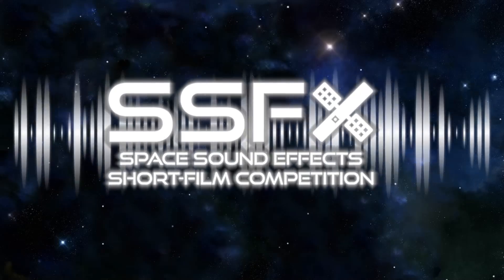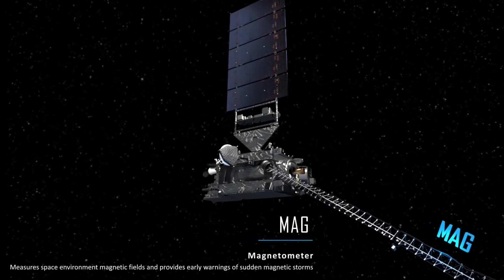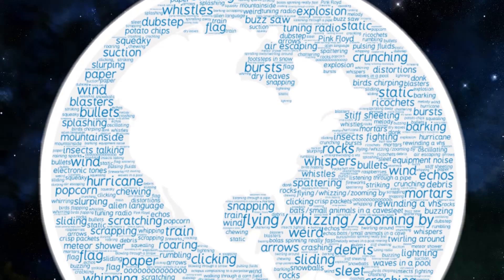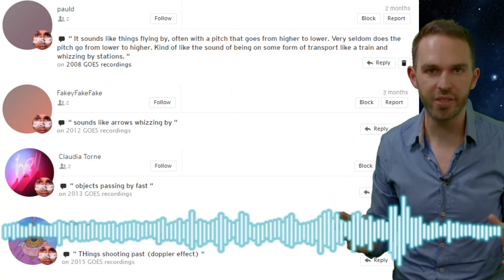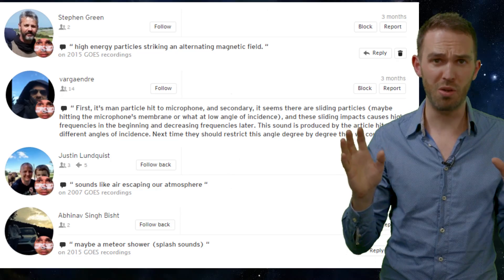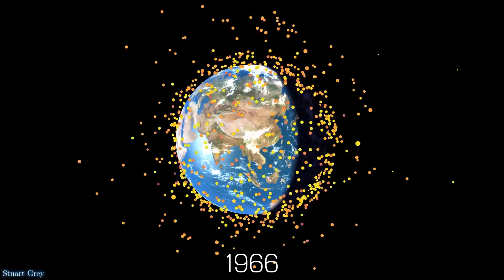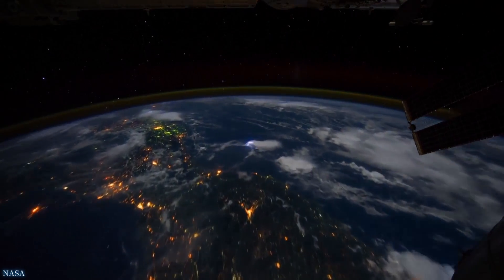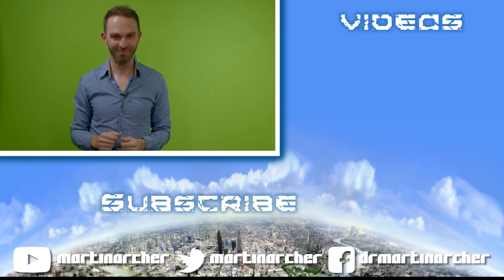How to Hear Sound in Space & What Does it Sound Like? | SSFX Space Sound Effects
What do you think space sounds like? I delve into your comments on my SSFX Space Sounds, revealing how these sounds were made audible and seeing if there's any truth to what you thought you could hear.

00:40 How to hear sound in space
02:22 Space sounds infographic
02:42 Sound of wind / the solar wind
03:23 Sound of things zooming past, Doppler effect? Magnetospheic resonances
04:20 Scientific explanations?
04:45 Select comments

SSFX is funded by a Queen Mary University of London Centre for Public Engagement Large Award